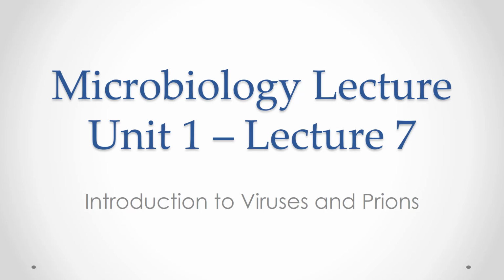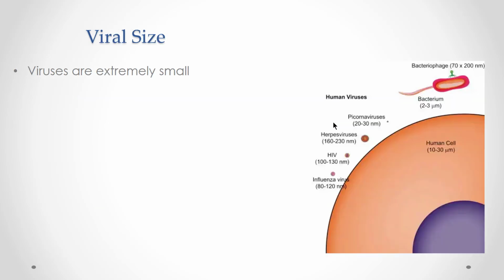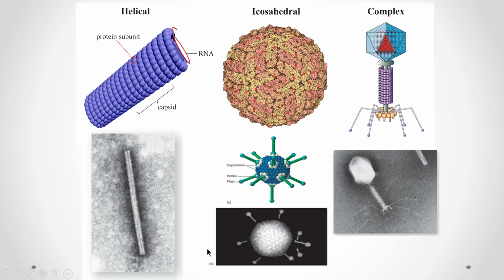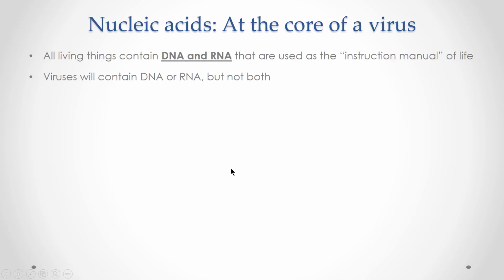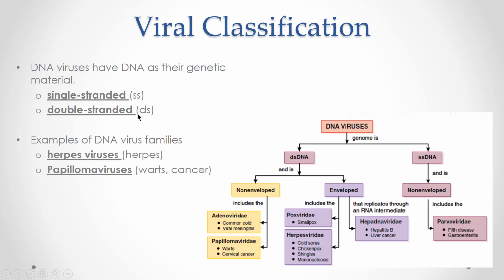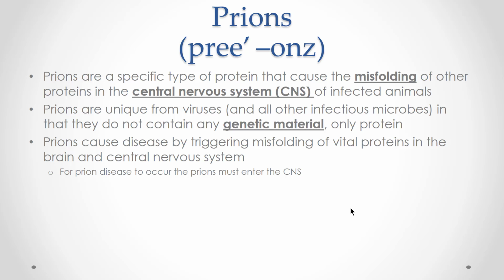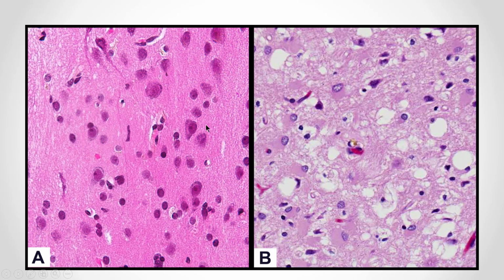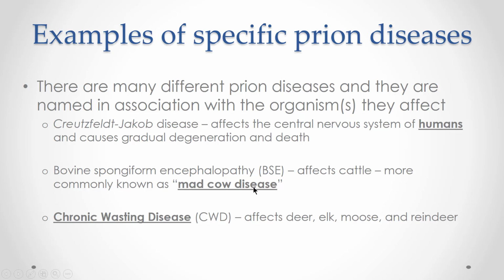Unit 1 - Lecture 7 - Intro to viruses and prions